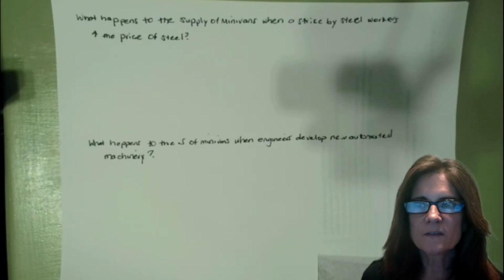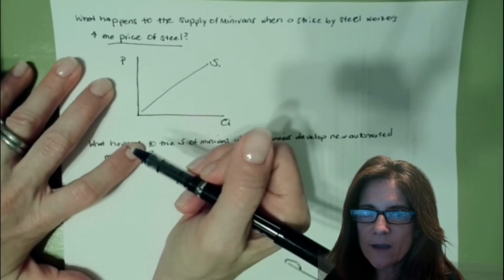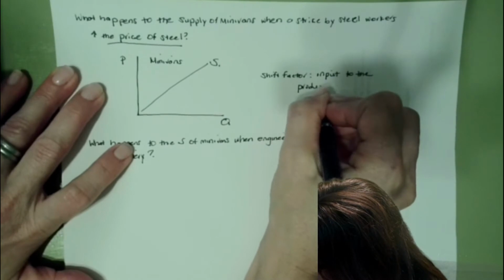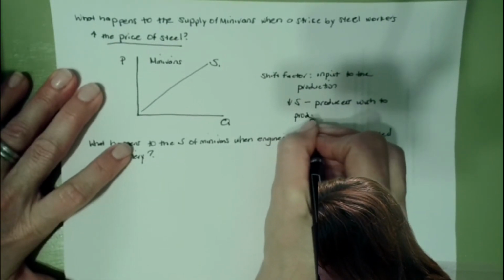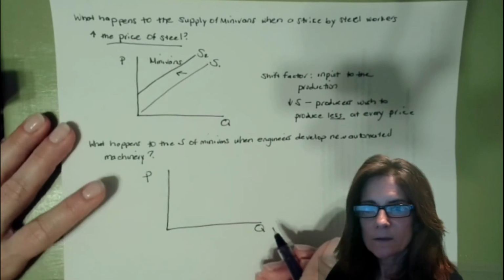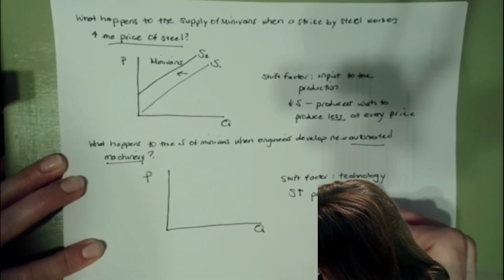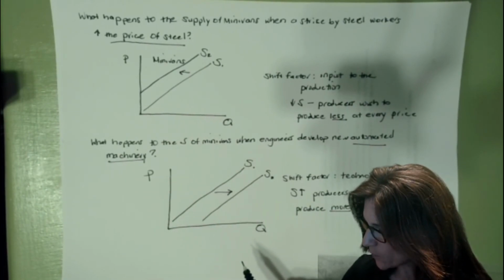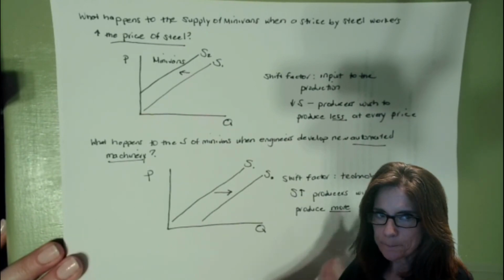ENVR210 homework Ex3 Chap4M (OBS with green screen)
This video presents an alternative way that I can a lecture online and
create short videos that cover questions you have on homework problems.